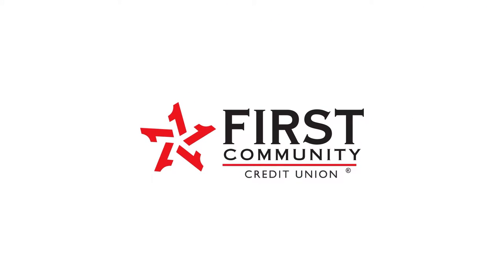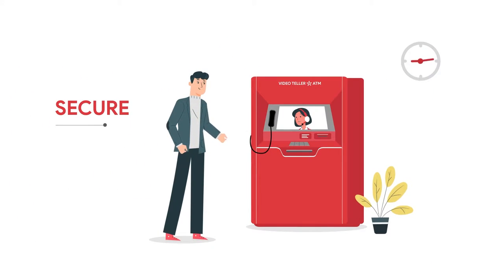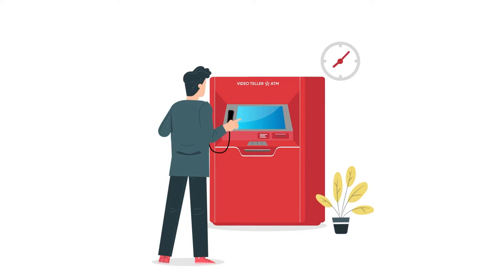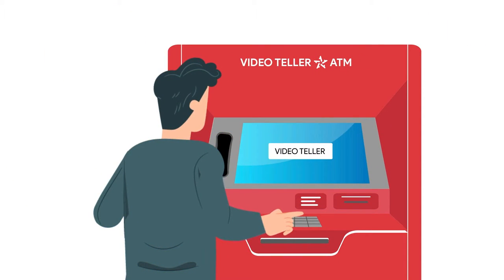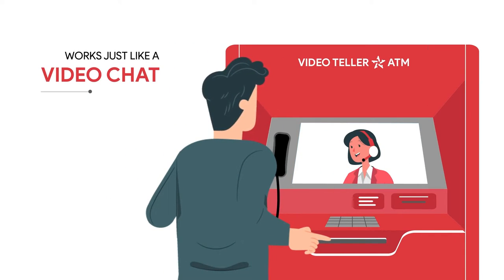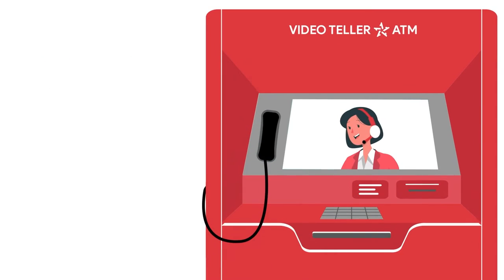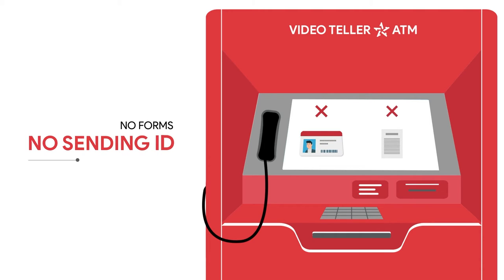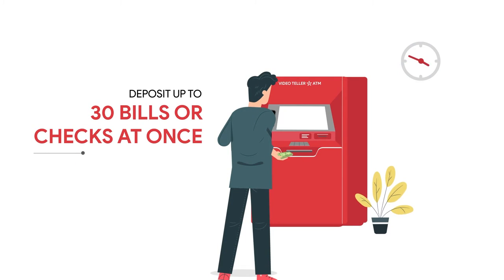Personal Video Tellers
Using our Personal Video Tellers is a safe and secure way to conduct banking transactions such as deposits, withdrawals, and more. All of our personal video tellers are local and are here to support you with extended hours and great service.  Try it out for yourself at any of our locations! FCCU.org/VideoTeller